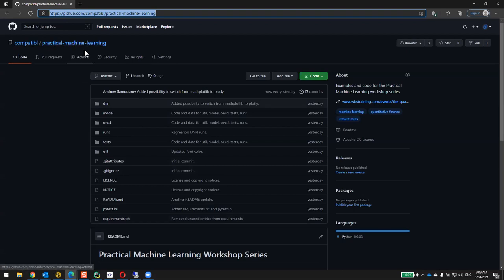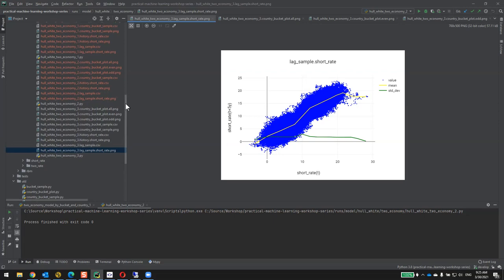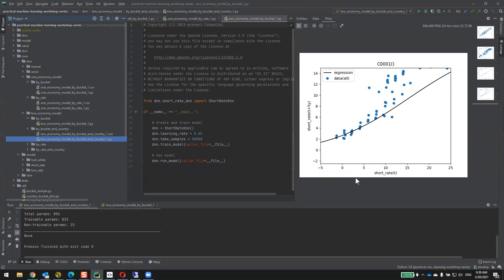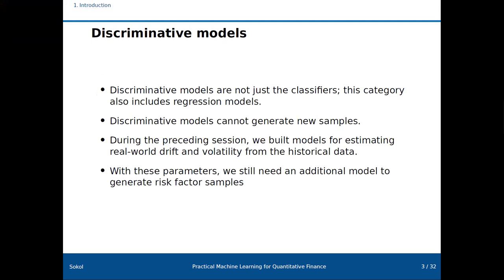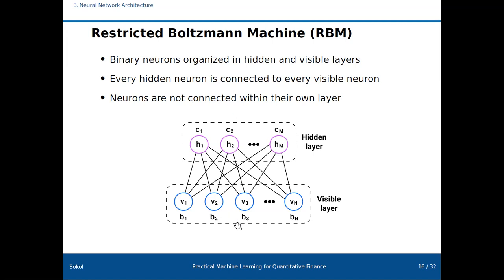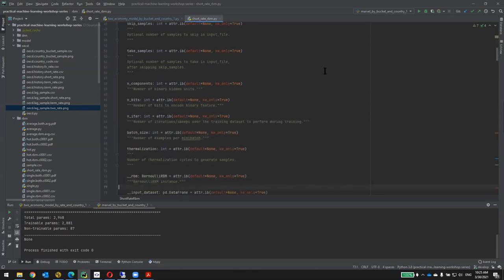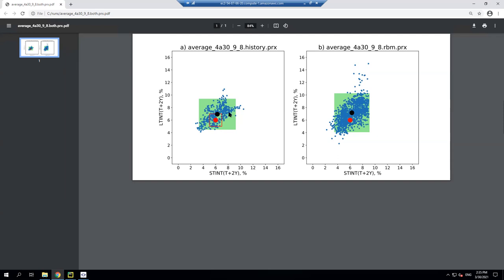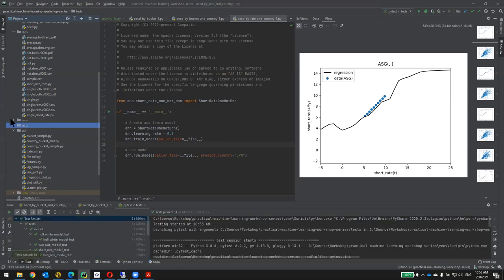Workshop on “Practical Machine Learning for Quantitative Finance” by Alexander Sokol. Part 2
In this workshop, CompatibL focuses on two concepts in machine learning that hold great promise for quant finance: regression models (Part 1), and generative models (Part  2).

Part 1 – Regression Models

1) Regression model types
2) Feedforward networks
3) Autoencoders
Practice session: Estimation of Drift in Real-World Measure

Part 2 – Generative Models

1) Generative model types
2) Joint and Conditional Probabilities
3) Gibbs sampling
Practice session: Estimation of Probability in Real-World Measure